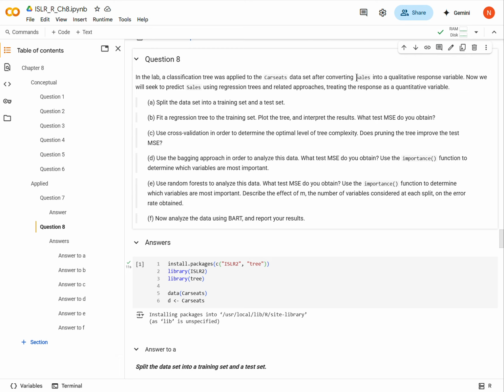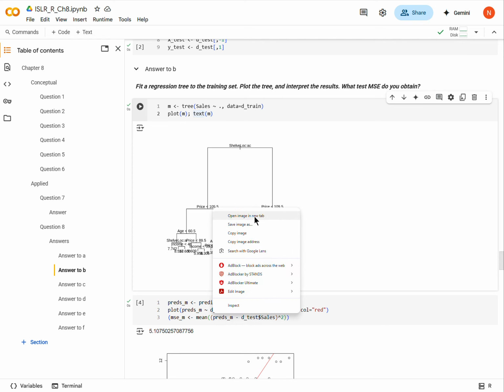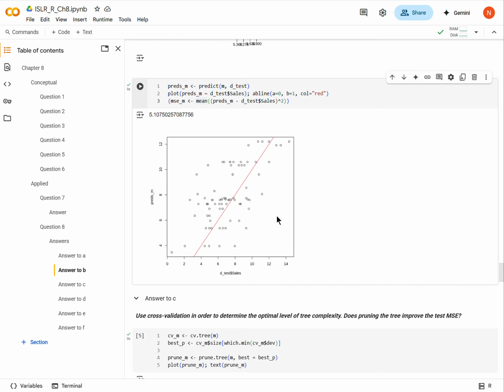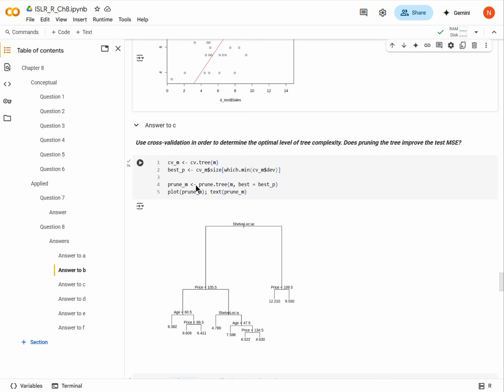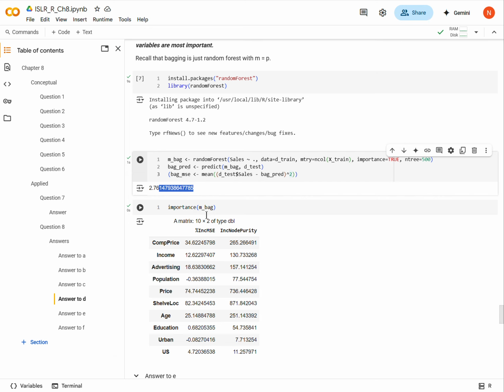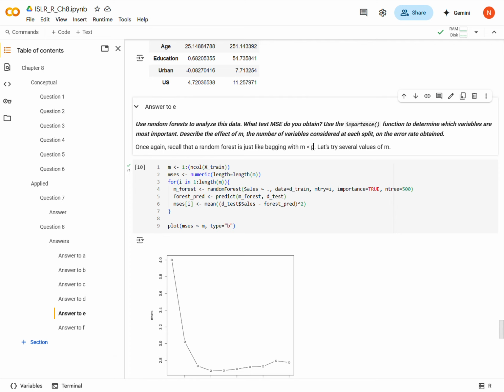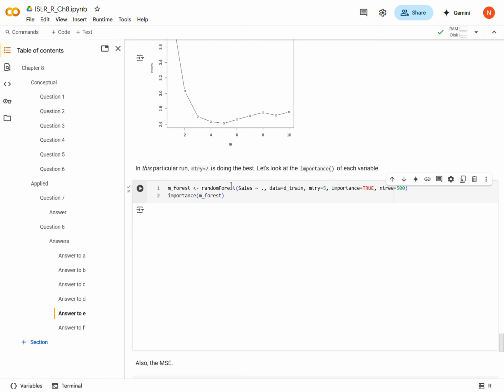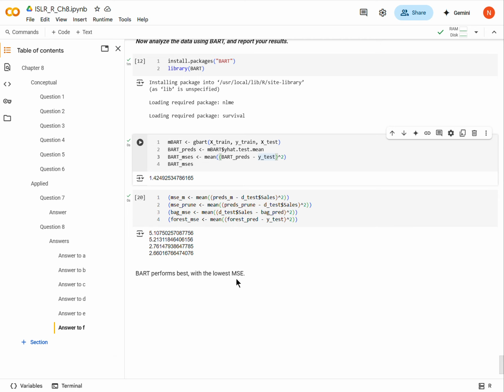Intro to Statistical Learning (2nd Ed), Solution to Problem 8.8A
8.8A:
In the lab, a classification tree was applied to the Carseats data set after converting Sales into a qualitative response variable. Now we will seek to predict Sales using regression trees and related approaches, treating the response as a quantitative variable.

(a) Split the data set into a training set and a test set.

(b) Fit a regression tree to the training set. Plot the tree, and interpret the results. What test MSE do you obtain?

(c) Use cross-validation in order to determine the optimal level of tree complexity. Does pruning the tree improve the test MSE?

(d) Use the bagging approach in order to analyze this data. What test MSE do you obtain? Use the importance() function to determine which variables are most important.

(e) Use random forests to analyze this data. What test MSE do you obtain? Use the importance() function to determine which variables are most important. Describe the effect of m, the number of variables considered at each split, on the error rate obtained.

(f) Now analyze the data using BART, and report your results.